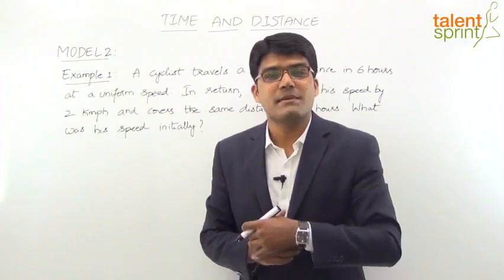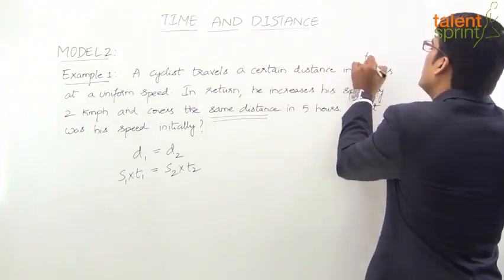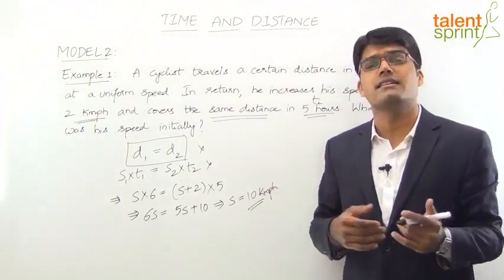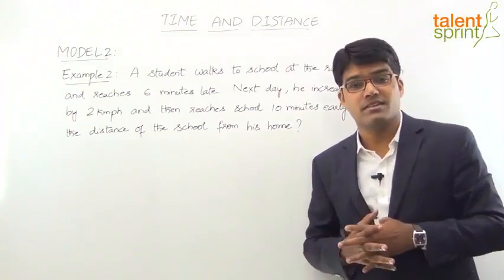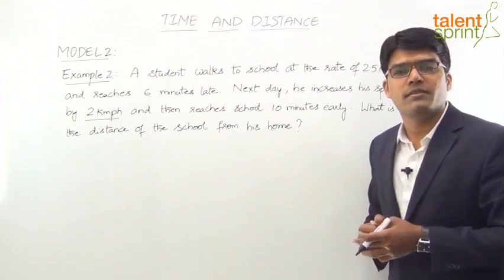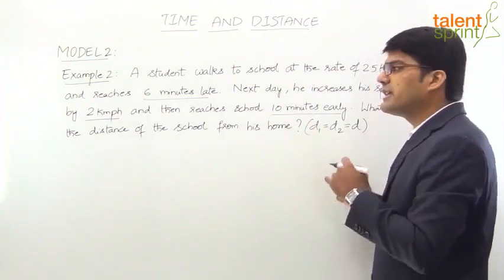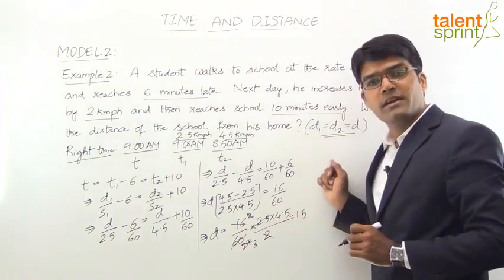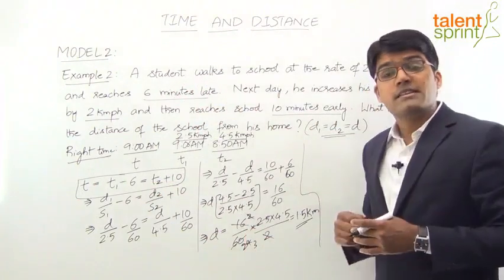Time and Distance in Hindi | Model 2 - Constant Distance | TalentSprint